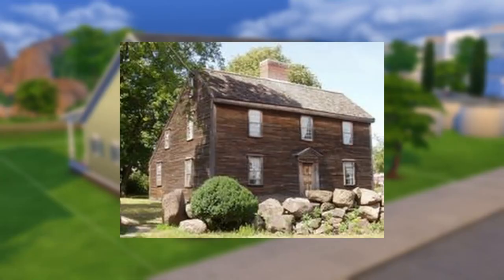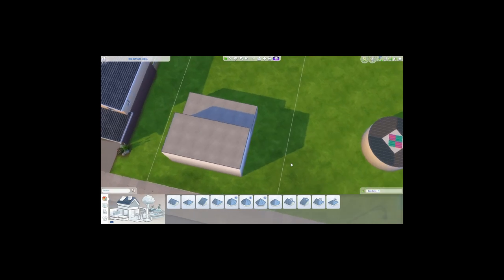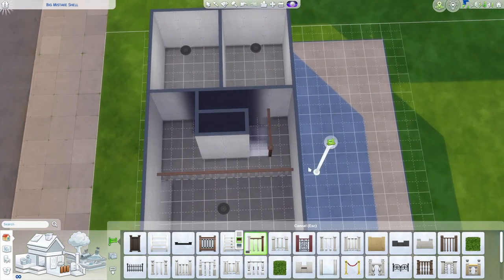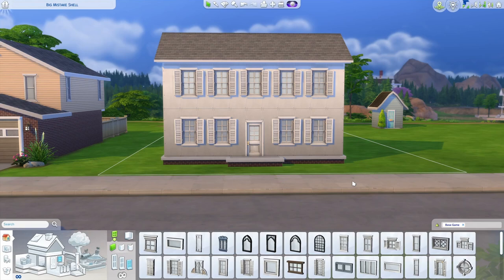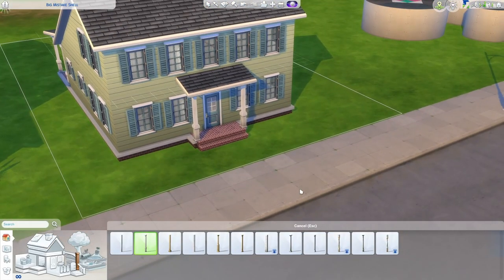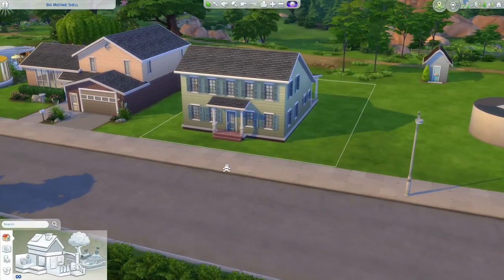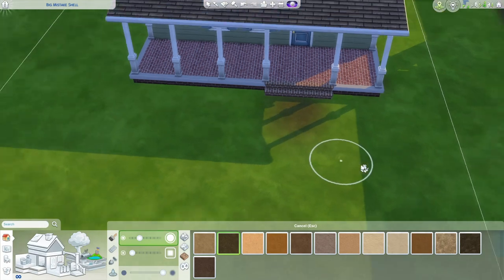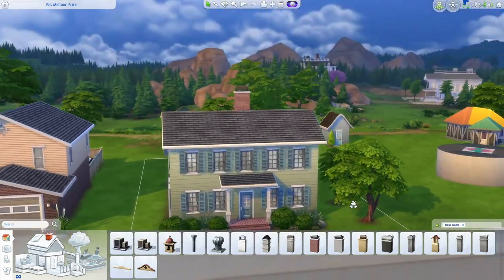How To Build a SALTBOX COLONIAL Like a Nerd - Base Game In-Depth Sims 4 Building Tutorial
Come build a Saltbox Colonial with me! The Saltbox was first built in New England around 1650, experienced a resurgence post Civil War, and has maintained its popularity since. Hallmarks of this architectural style include two stories in front, one in the back, and I totally missed the opportunity to compare this house to a mullet; once popular, since rebranded, always an icon. The Saltbox has many typical colonial aspects, as well, with shuttered double hung windows, a centralized fireplace, and symmetrical face.

These lots are available on the gallery!
Sims 4 Gallery ID: sahmandbean
Lot Titles:
Saltbox Colonial Home
Saltbox Colonial Shell